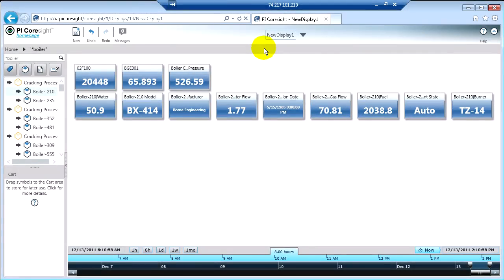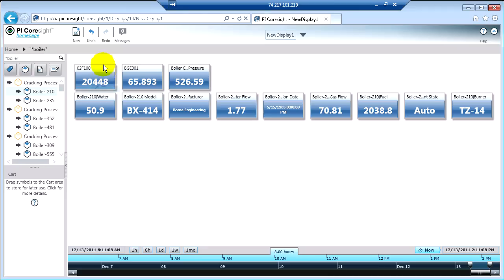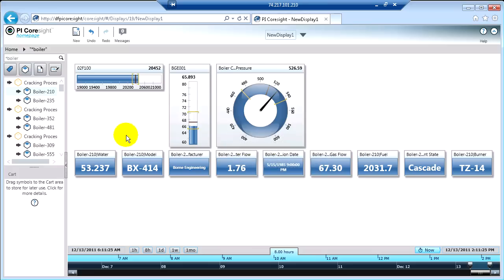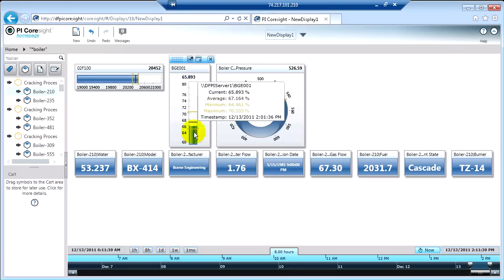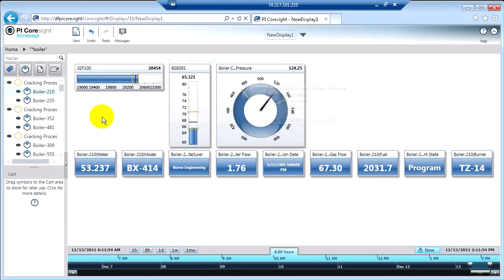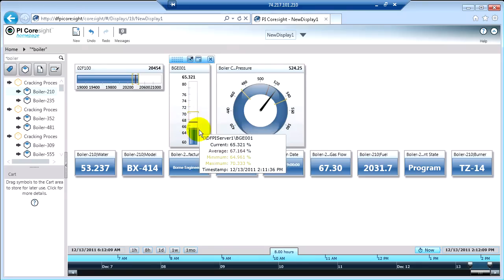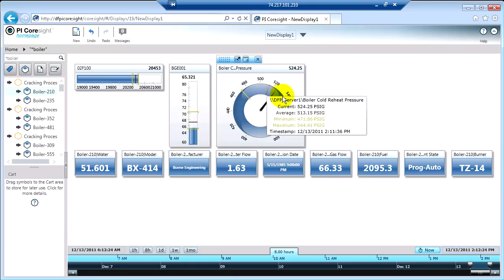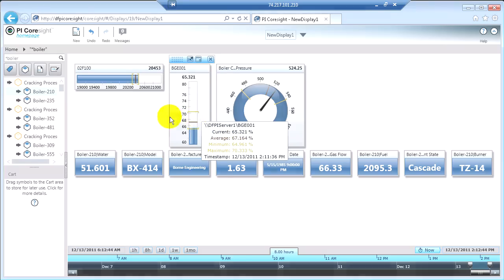OSIsoft: Visualize with Gauges in PI Coresight. v1.0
For examples that go beyond the examples shown in this demo, learn how the PI System is used in general in manufacturing and to implement specific cost-saving initiatives in various industries.

Please note that the version of PI Coresight shown is the beta release that is currently only available to customers in the beta program. The look and feel of the displays and the functionality may change before the official release.

you can see where this video is in the sequence of videos on this topic.